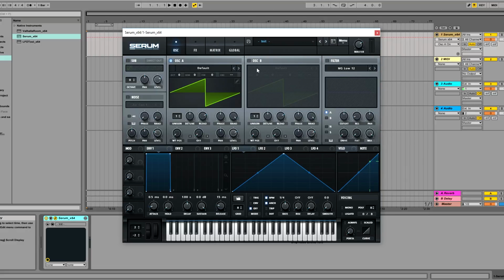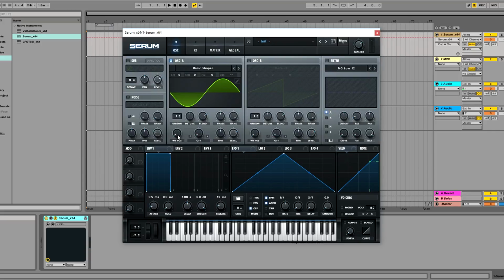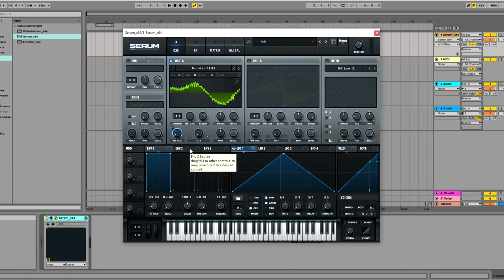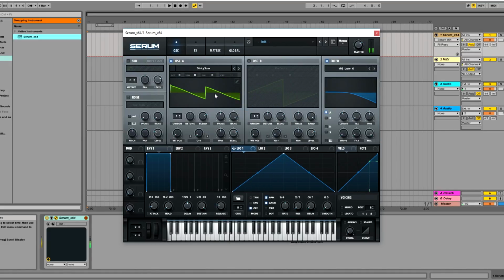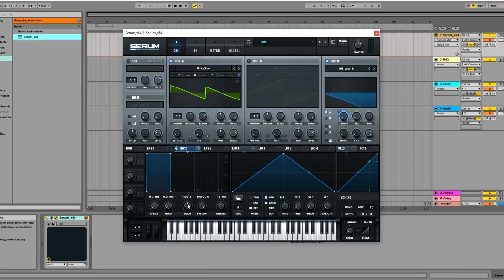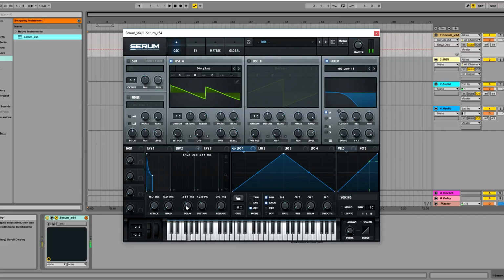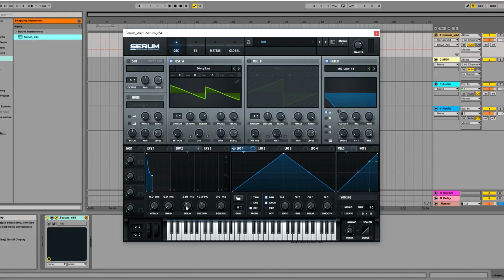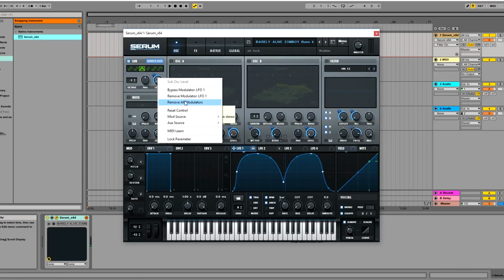Unit 7 tutorial live video